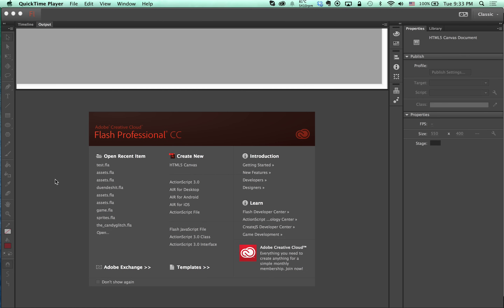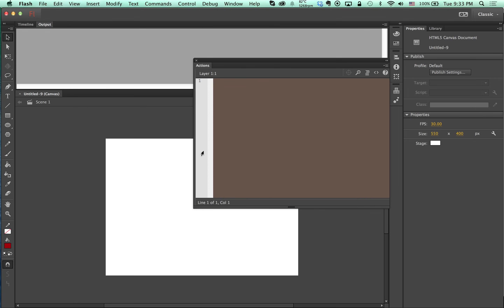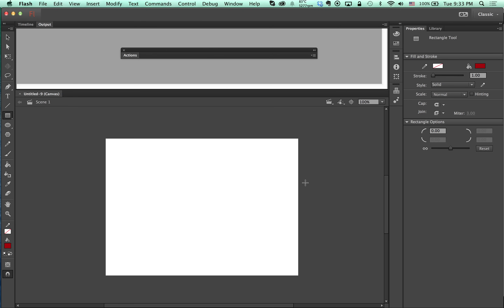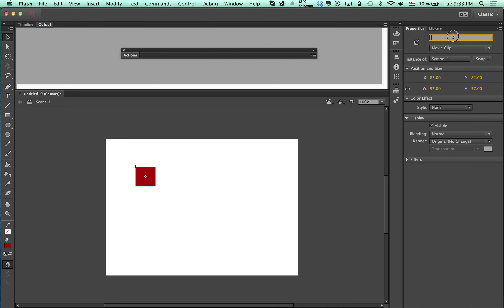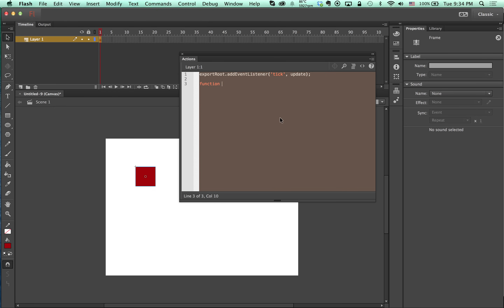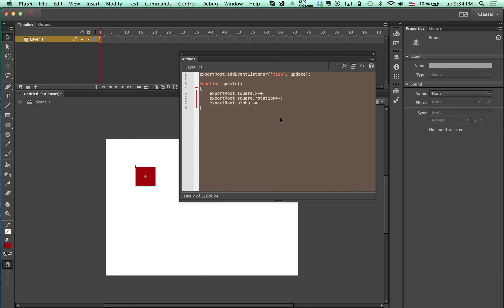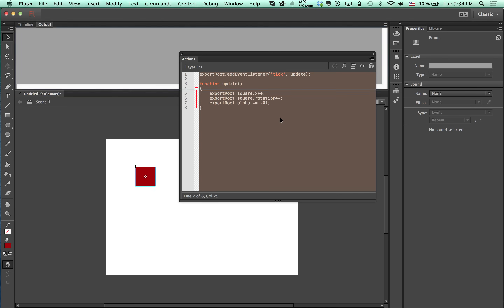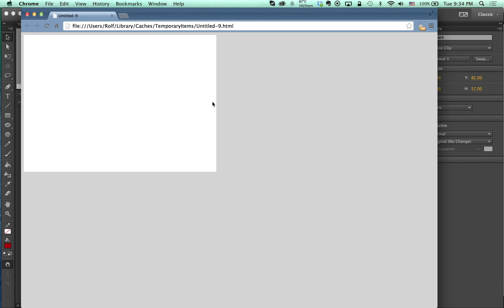Flash CC HTML5 Canvas test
The latest version of Flash included a new HTML5 Canvas mode.
It uses CreateJS, so, if you don't know this library I recommend you to visit their website.

When working with Flash and HTML5 for games, I used to export the assets and then use WebStorm to code the JS.

For some trivial stuff, Flash has a decent Javascript editor, but is not as good as WebStorm's. I hope Adobe improves this in the future (I am almost 100% confident they won't)

Keep in mind Flash is not doing AS3 cross compiling to Javascript, you have to script everything in JS.